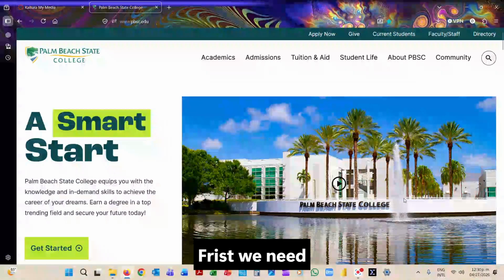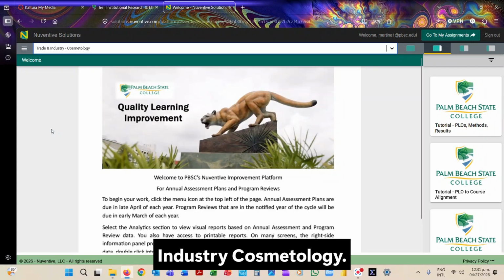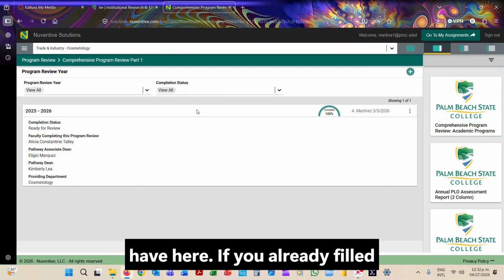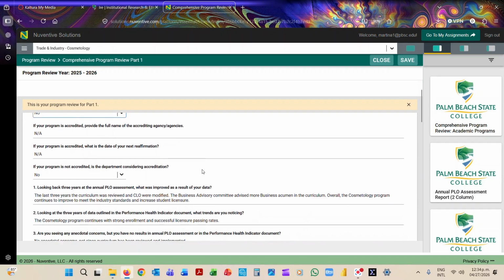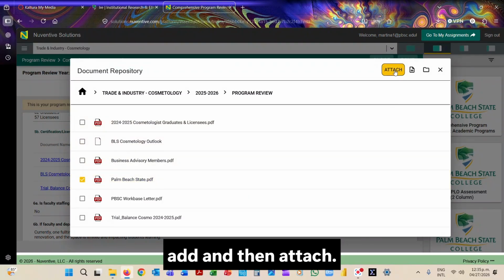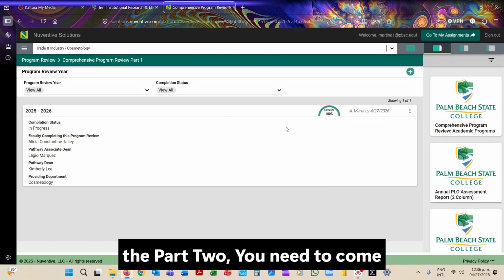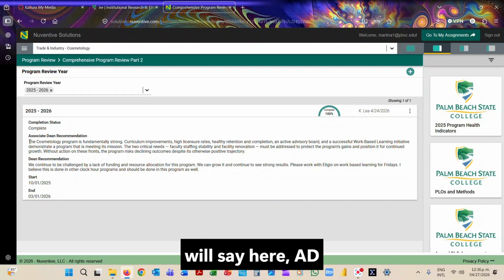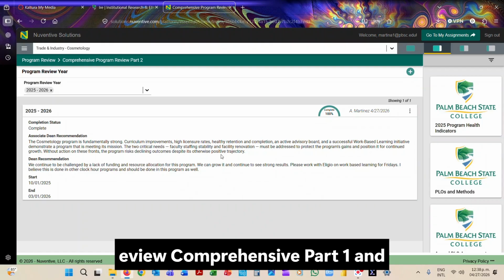Comprehensive Program Review Part 1&Part 2 Tutorial CC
Palm Beach State College
Nuventive